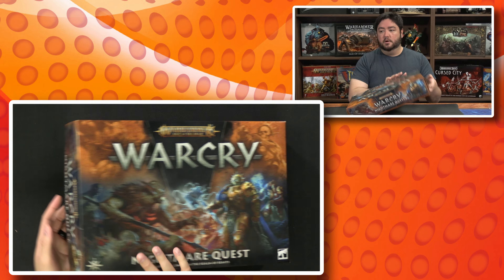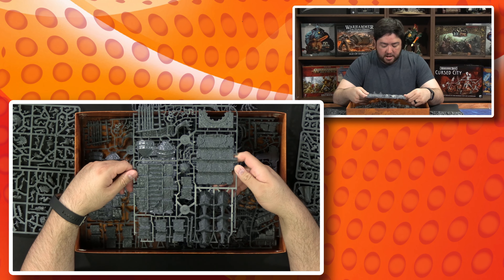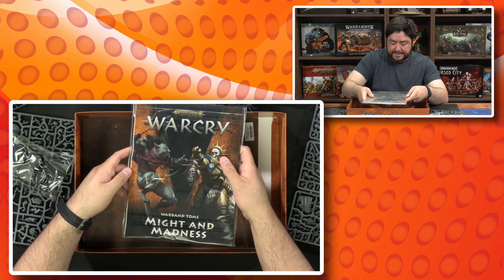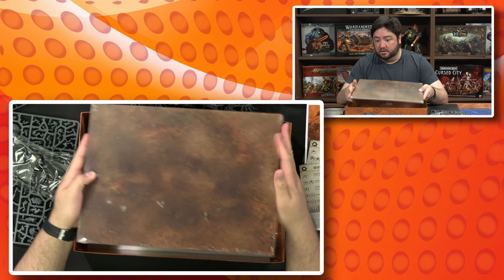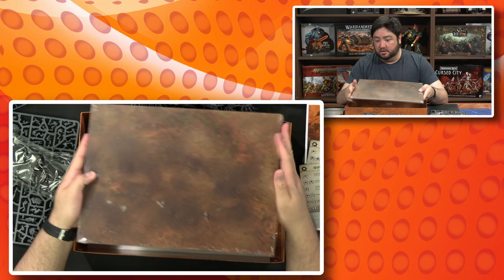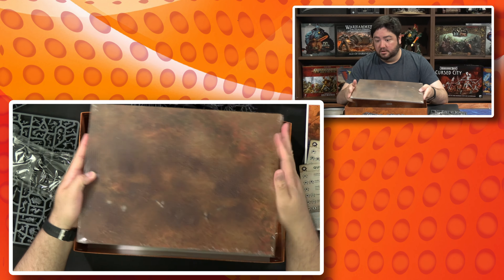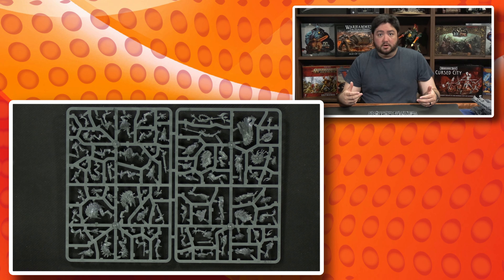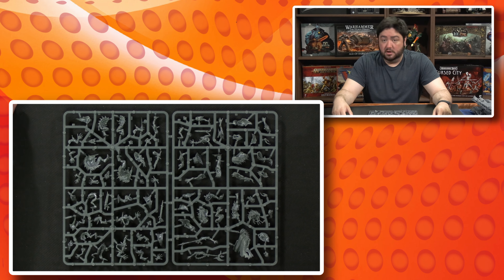The Gnarlwood Just Can't Catch A Break || Warcry: Nightmare Quest Unboxing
Two warbands with very different opinions on virtue and hygiene set foot into the Gnarlwood in Warcry: Nightmare Quest, the next expansion for Warcry. This box contains everything you need to embark on expeditions with the Questor Soulsworn or the Royal Beastflayers.
 - Description from GW